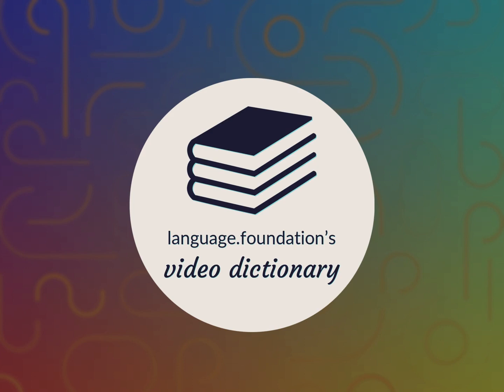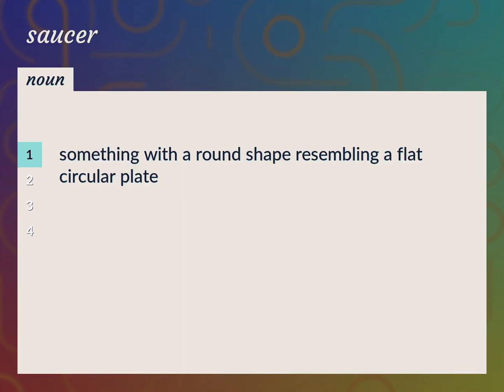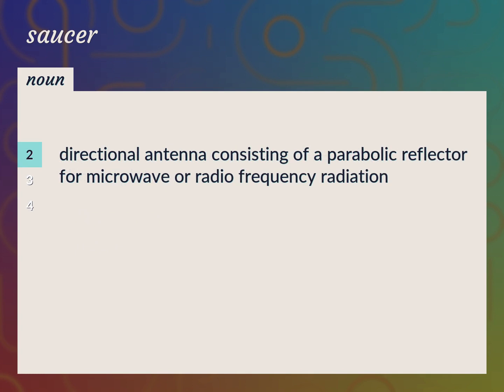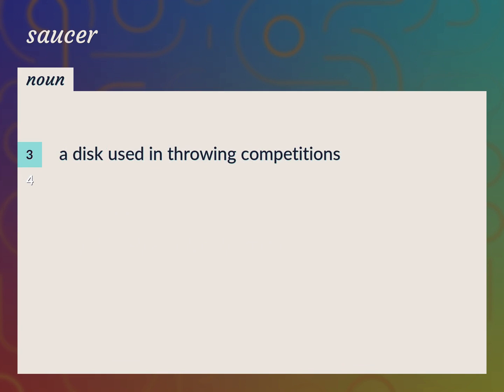Saucer | meaning of Saucer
What is SAUCER meaning?